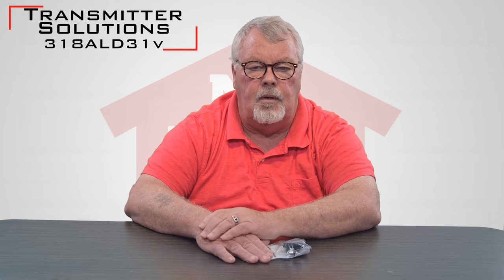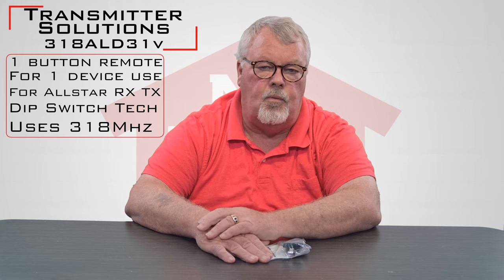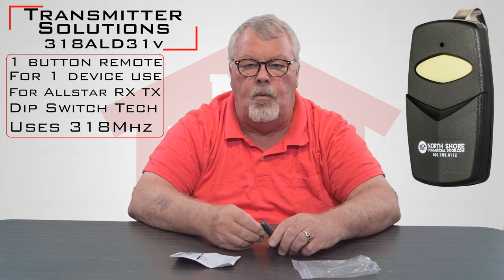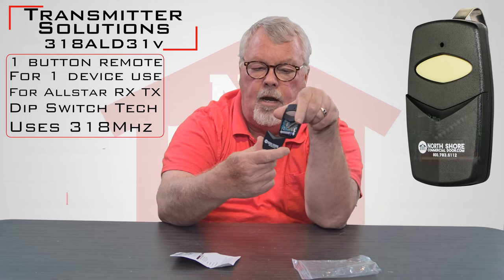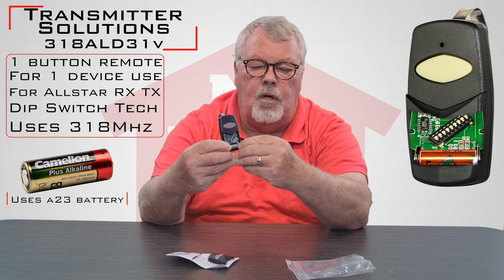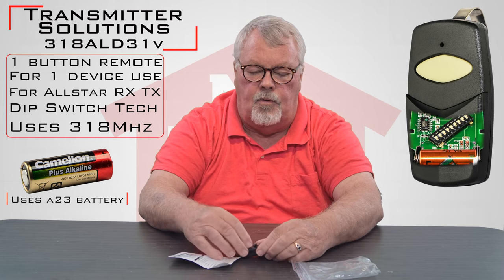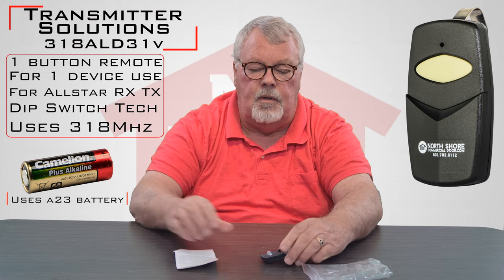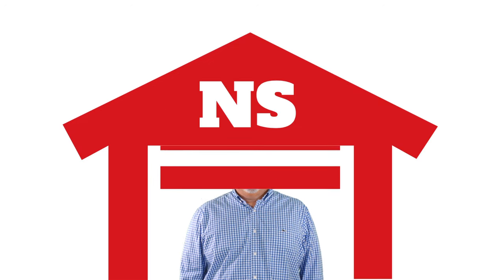Transmitter Solutions Stinger 318ALD31V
The Transmitter Solutions Stinger 318ALD31V Gate & Garage Door Opener Visor Sized Remote operates on a frequency of 318 MHz and is a 9 dip switch remote. It can be used with Allstar receivers and transmitters and is available at North Shore Commercial Door. Packaged with a tan case and a visor clip, the remote is powered by a long-life 12-volt battery.
New Part# 318ALD31V2
Alternate Part# CC318ALD31V
Compatible with Allstar receivers and transmitters
9 Dip Switches
Runs on 318mhz
Uses 12V A23 Battery
Black Case, Beige Button

NorthShoreCommercialDoor.com Production